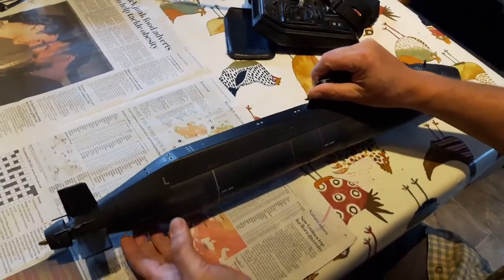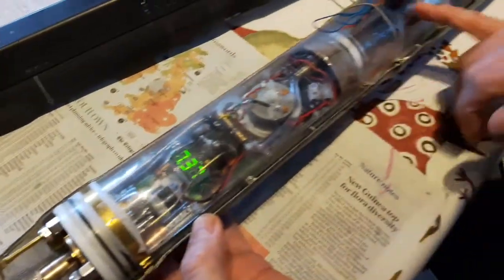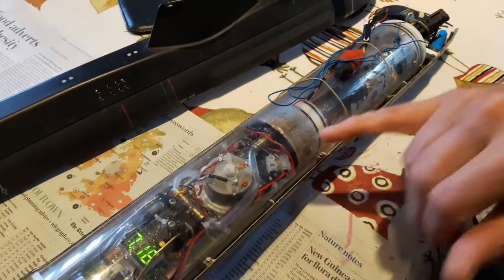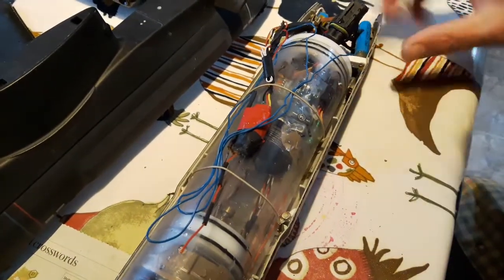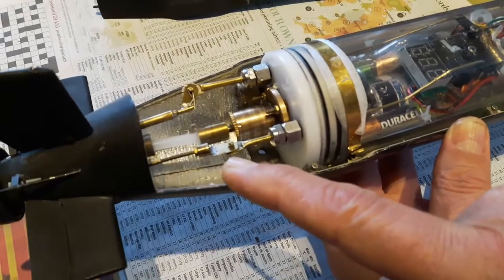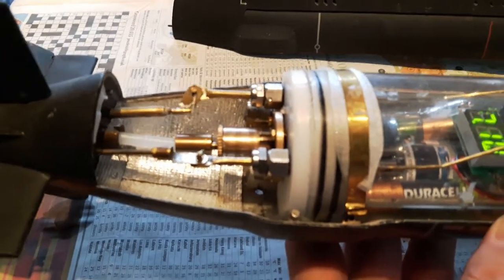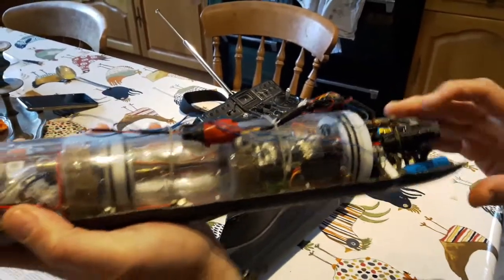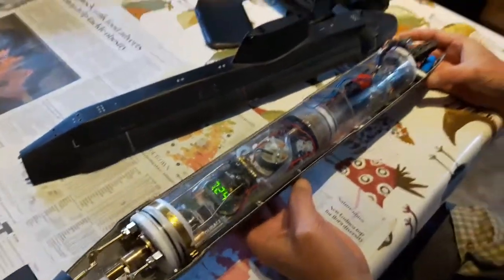RC Astute sub: how it works, sort of.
In this video I try to explain how my sub works.

I should have added she has done around 40+ dives so far.

I made my own dive module and machined the end caps and ballast piston out of delrin myself. But these units can be bought ready-made.

An impressive looking (I've not seen one up close) Astute system for the same Trumpeter model I used can be found at Maximus modelbau.

The pitch stabiliser I used can be found at Nautilus drydocks

And the waterproof seals for the dive planes - and much else - can be found at Engel modelbau

The esc's (one for pump and one for drive) and motor all came from Mtroniks.
The dog-bone and receivers came from Dumas products.